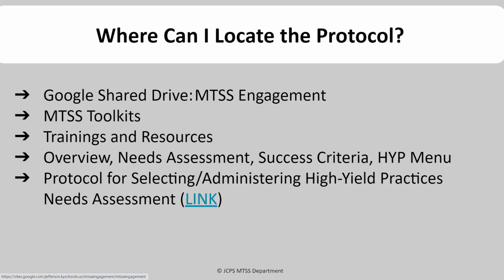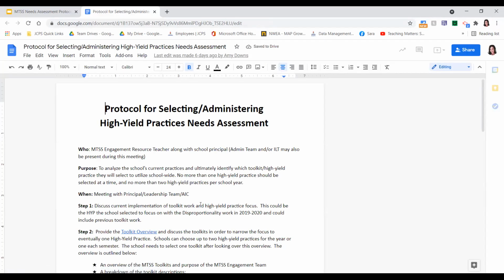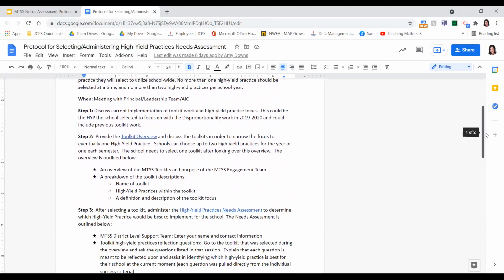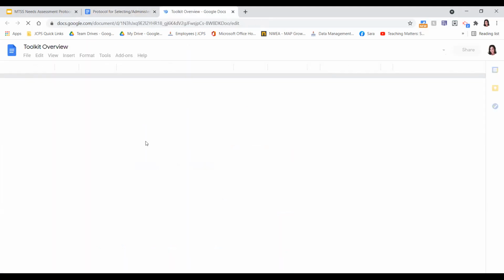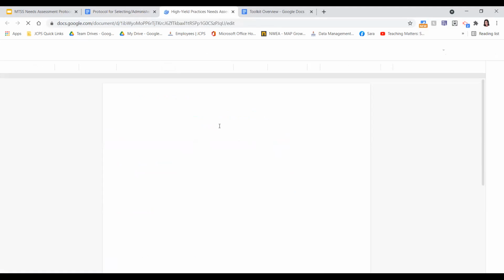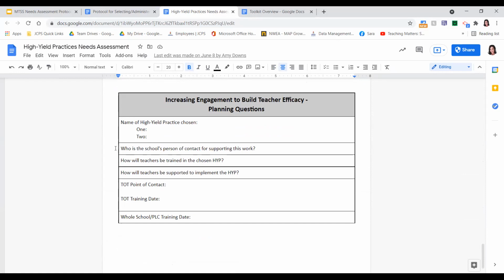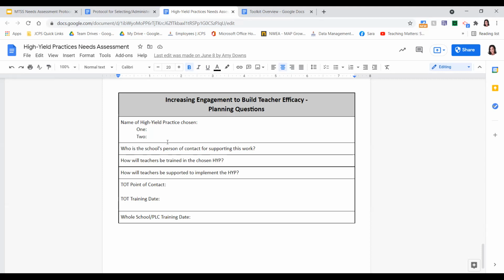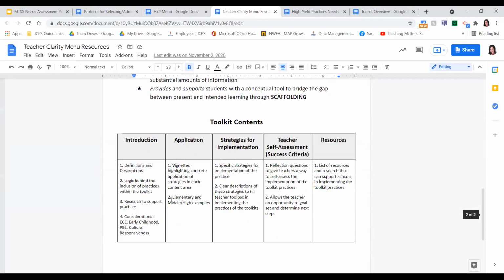MTSS Needs Assessment Protocol Training